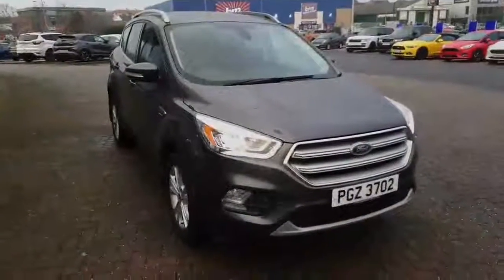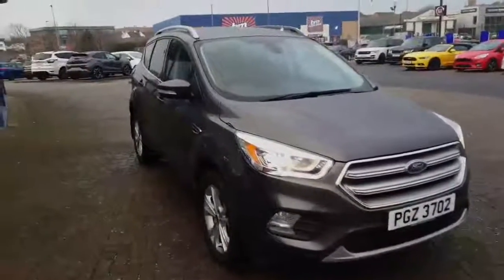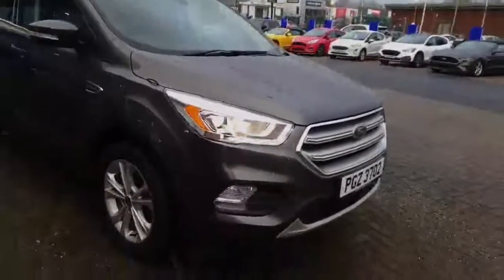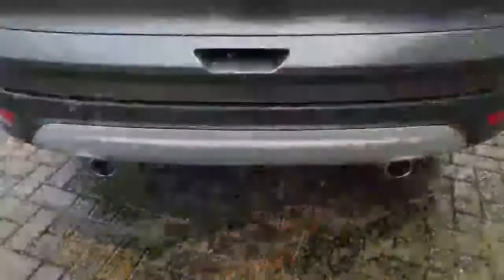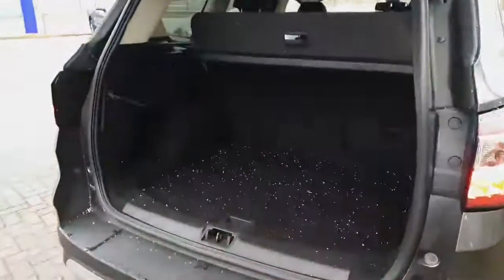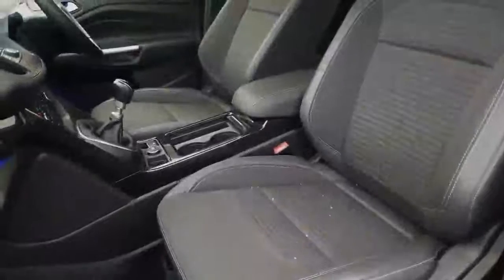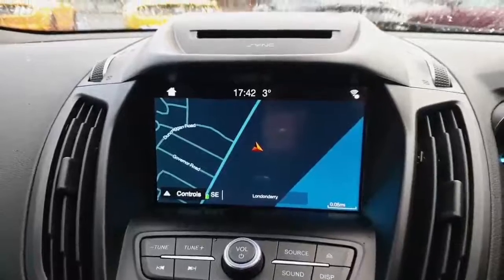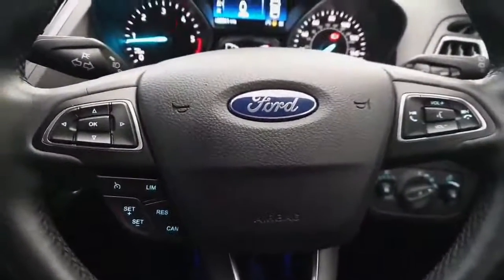Car Salesman presents Ford Kuga in Snow!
Not even the snow or hail can stop our dedicated team!  ❄️☃️

Darren just couldn't wait to show this stunning 2017 Ford Kuga Titanium TDCI 2.0L.

Deposit: £500
Monthly Payments: £259
Term: 48 Months
7.9% APR